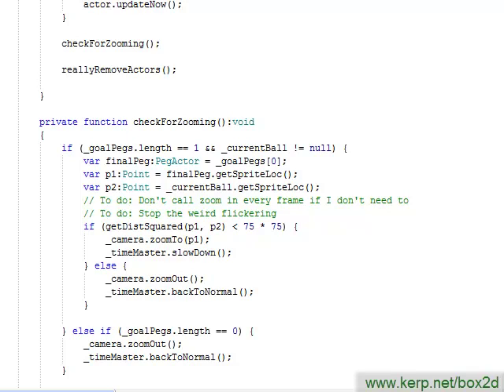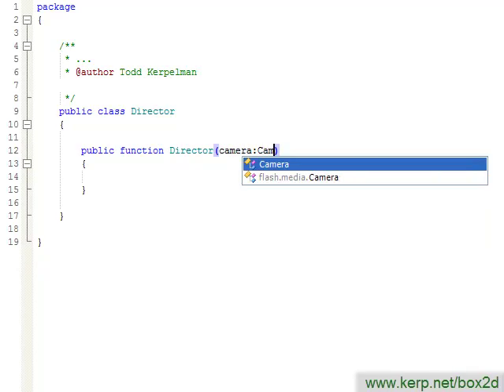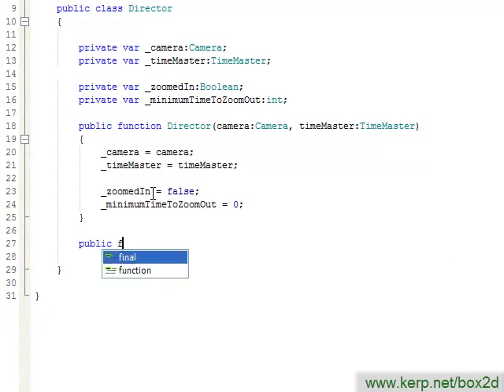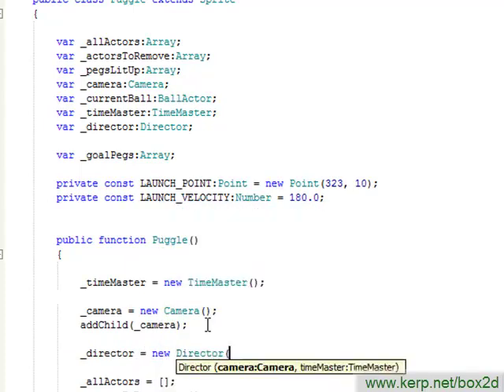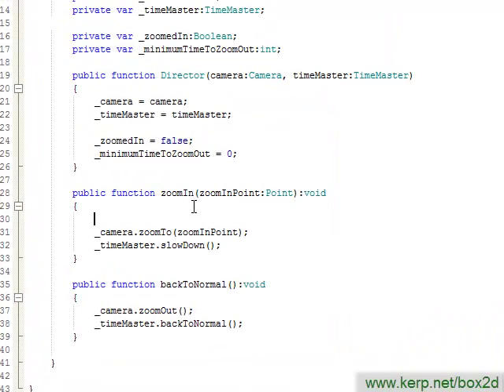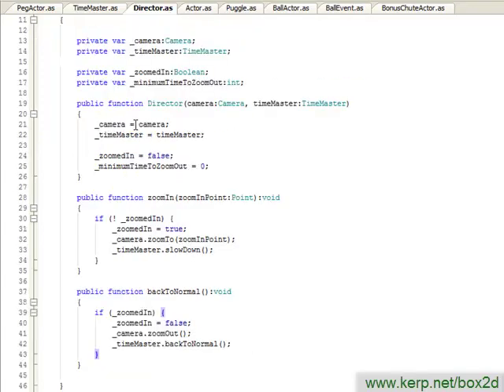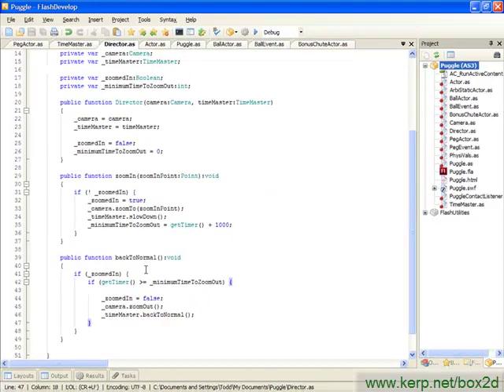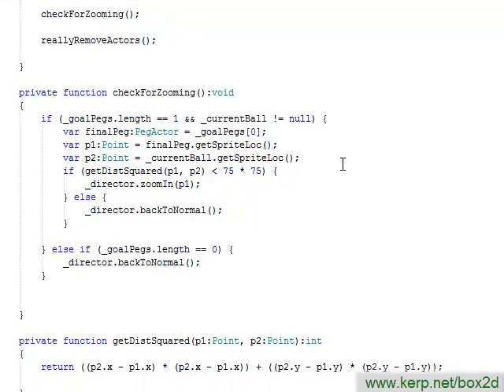Box2D Lesson 2.33 -- Cleaning up, part 1: Removing the flicker